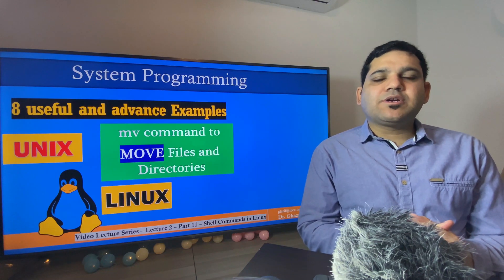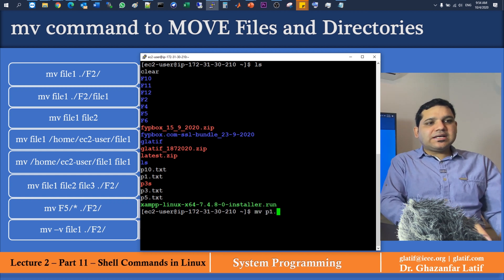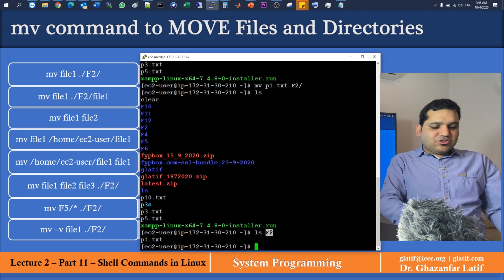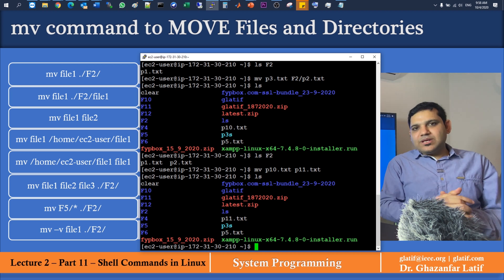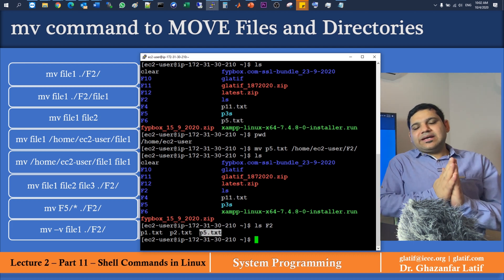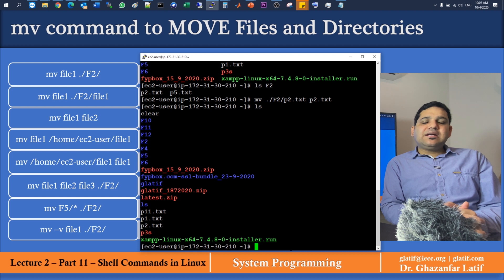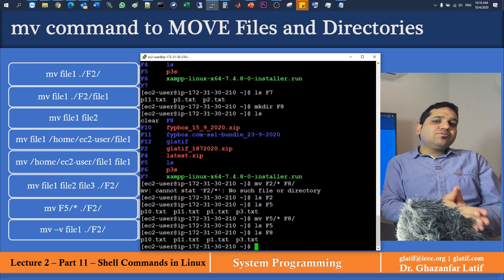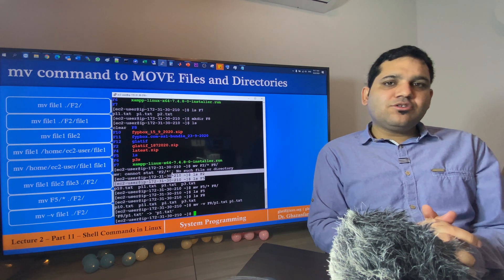mv command to MOVE Files and Directories - 8 useful and advance Examples - SP 10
mv file1 ./F2/
 Move file1 to parent folder F2
mv file1 ./F2/file1
 Move file1 to parent folder F2 same as pervious example
mv file1 file2
 Rename file1 with new name file2 at same location
mv file1 /home/ec2-user/file1
 Move file to another absolute location inside ec2-user
mv /home/ec2-user/file1 file1
 Move file from another location ec2-user and copy it in current terminal directory location.
mv file1 file2 file3 ./F2/
 Moving multiple files (3 files) using single command
mv F5/* ./F2/
 Move all files and folders iteratively (recursively)
mv –v file1 ./F2/
 Display the Verbose output during the moving of file1